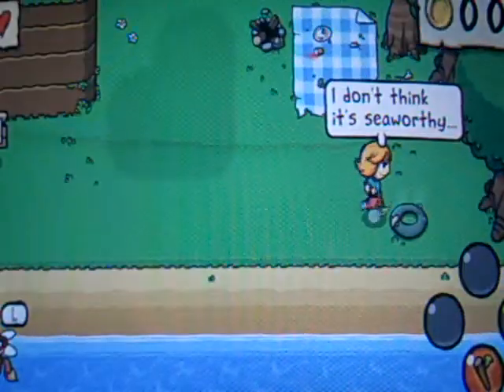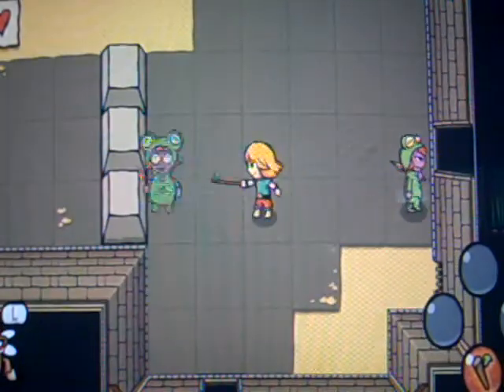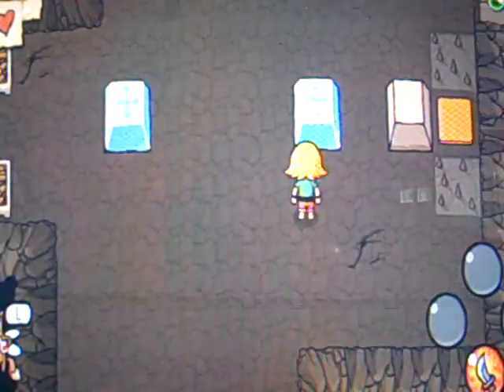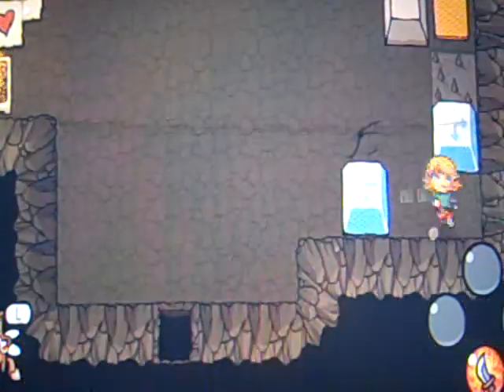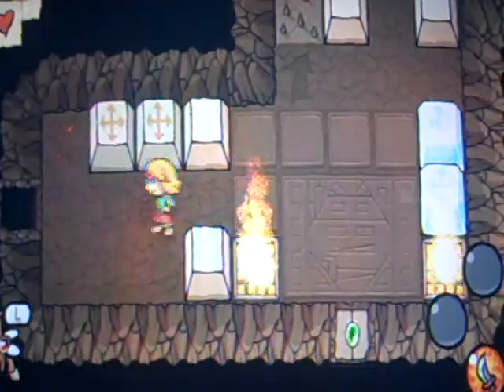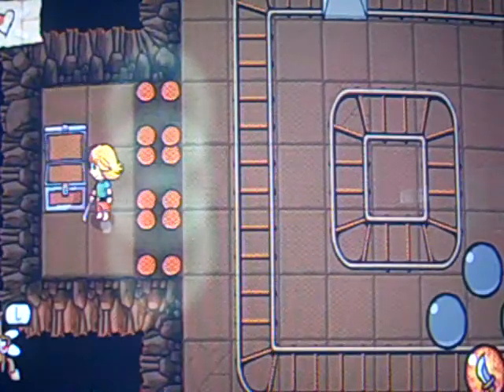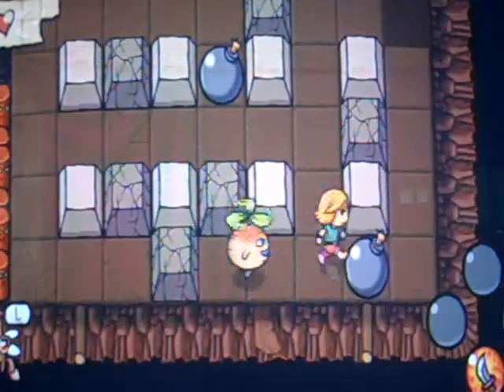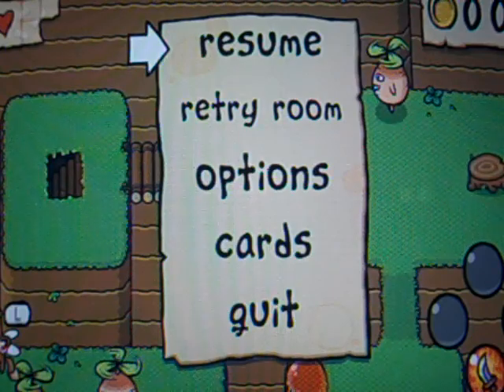Ittle Dew - BLIND - Part 1 - Puzzles!, Puzzles Everywhere!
yea boi